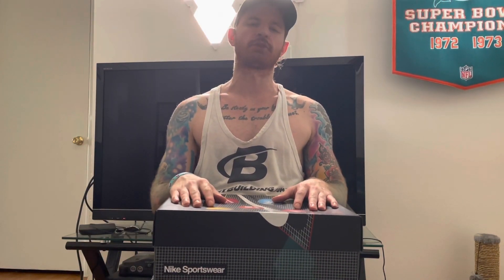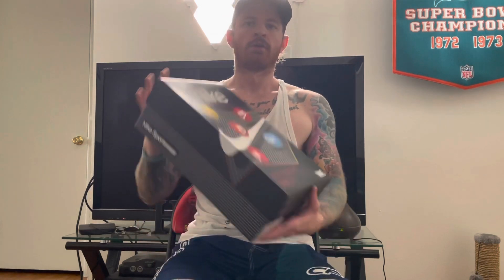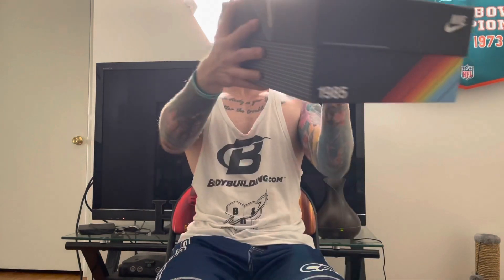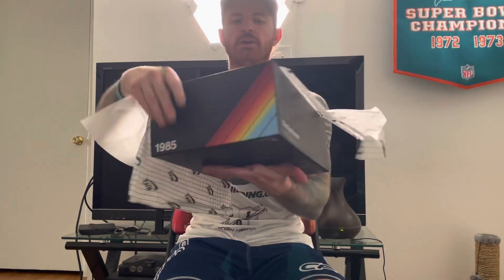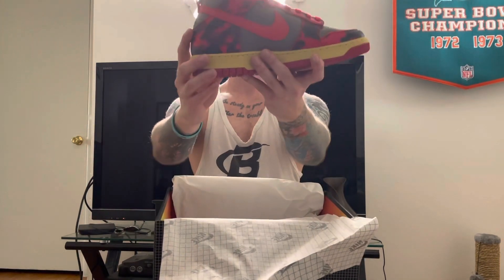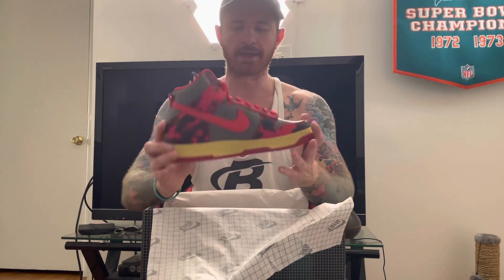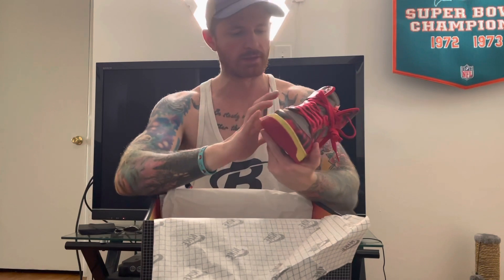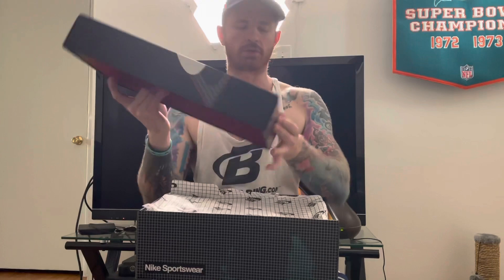My GF’s First SNKRS App W!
My girlfriend hit for the first time on SNKRS App with the 1985 Acid Wash